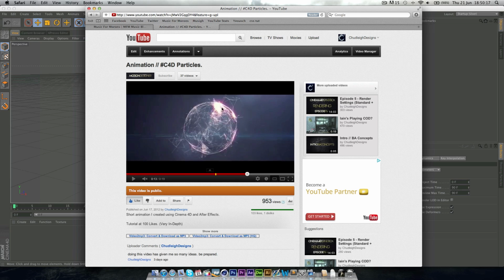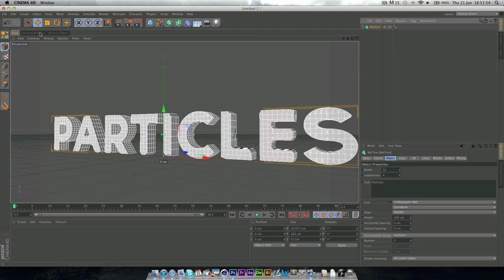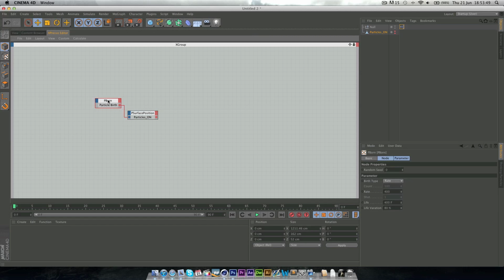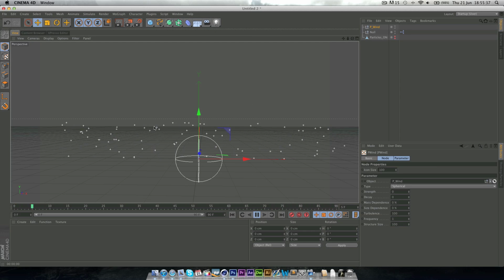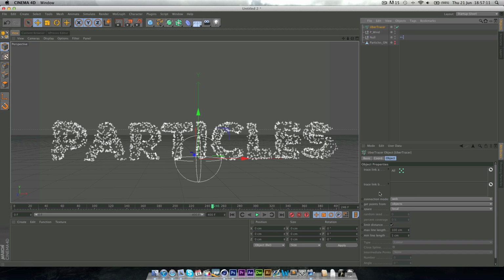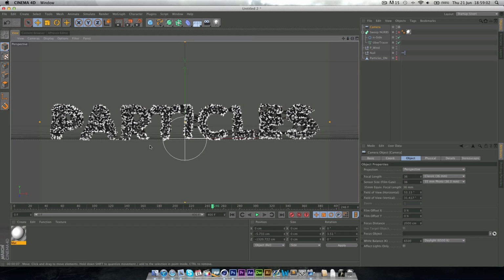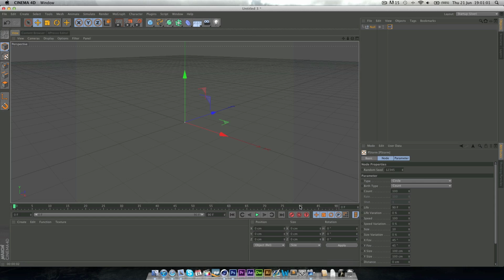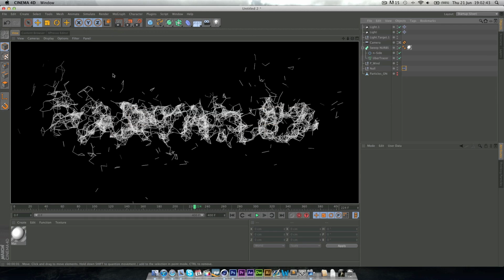How to Use the Thinking Particle System in Cinema 4D (A Cinema 4D Tutorial)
In this tutorial I cover the basics of the particle system, and how it can be used to create some really amazing Renders.